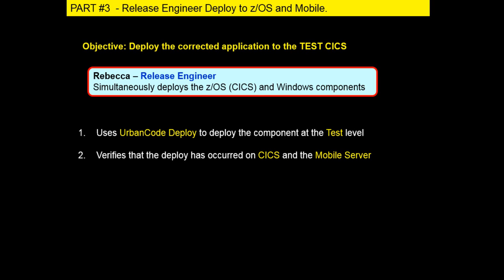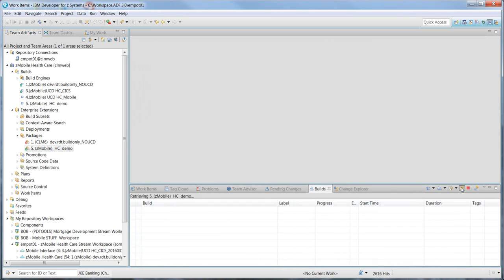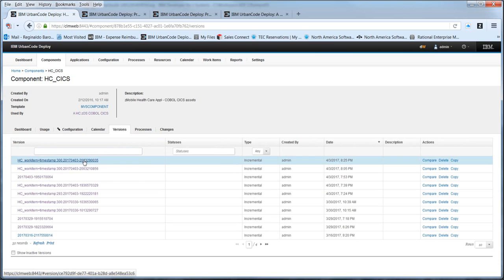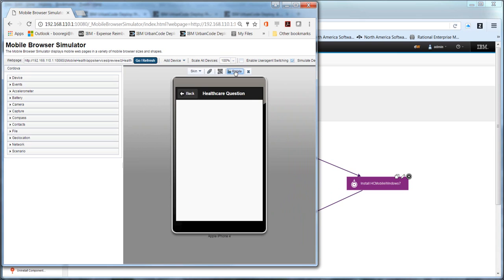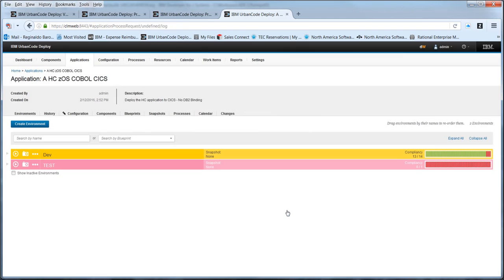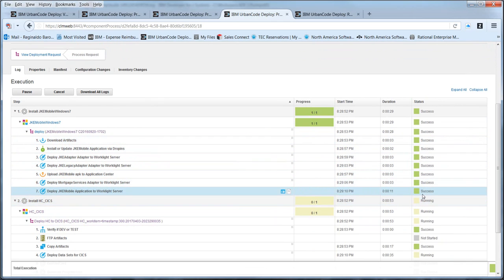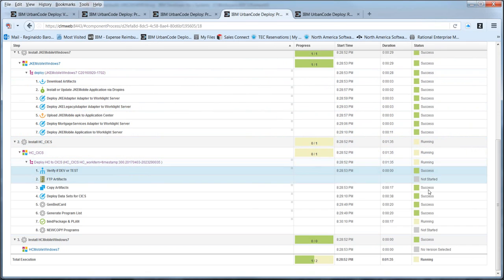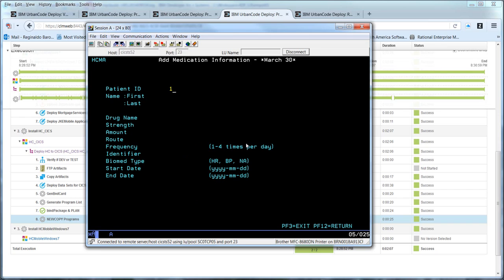Part3 (7Min) The fixed code is deployed to z/OS CICS, along with the Mobile component to Windows.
There is 3 videos parts:
This is a CICS abend scenario. It needs to be fixed.
Alex uses Application Discovery (EZSource) to understand the application to be modified, creates a work item using RTC and assign to a developer named Bob.

Bob receives the request for change, load the code from RTC, uses Fault Analyzer to see where is the abend, fix the source code, and build the components creating the executable.
Bob verify the issue is fixed, deliver the code and close the work item.

Using RTC Rebeca package the code using the work items closed and that pushes to UCD.
Using UCD the CICS application and the Mobile piece are deployed. CICS to z/OS and the Mobile to a Windows.